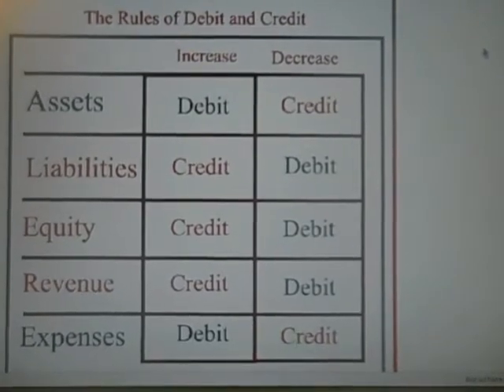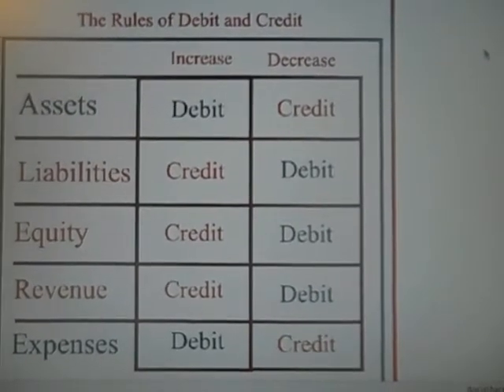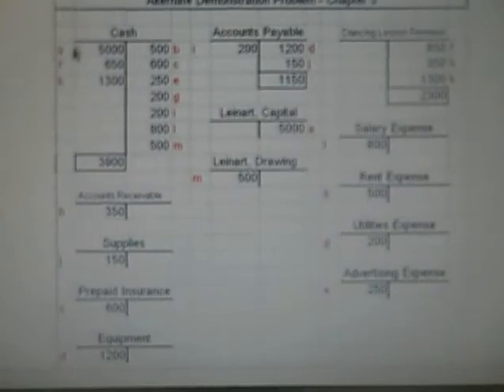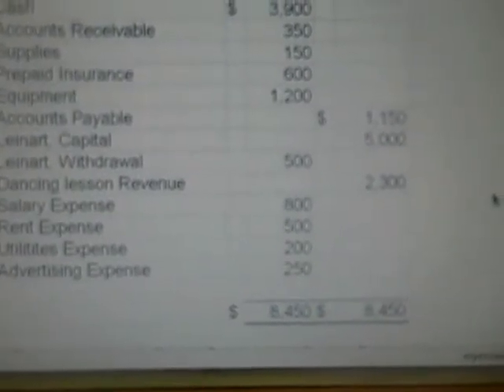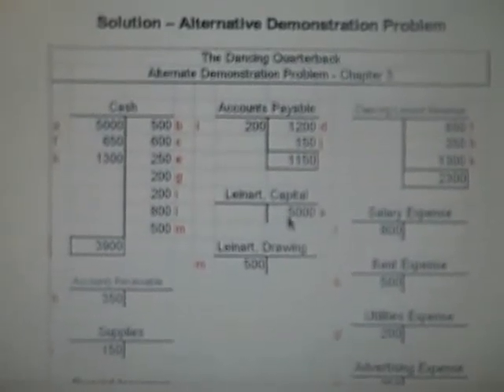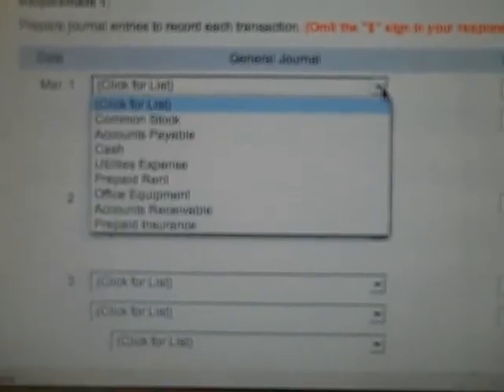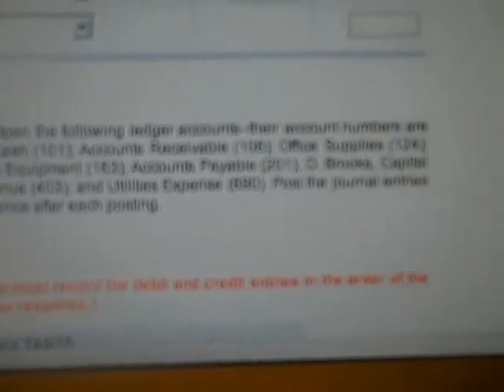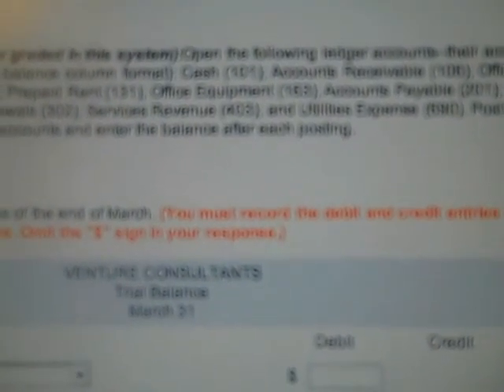BUS 10A Double-Entry Accounting